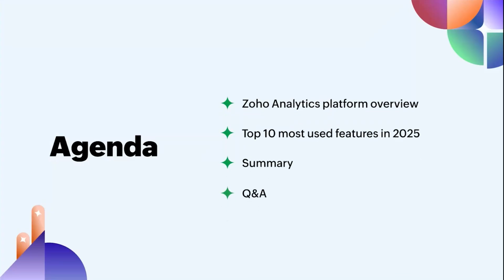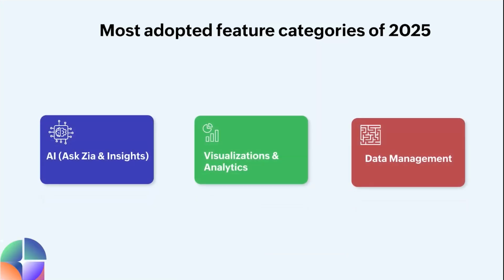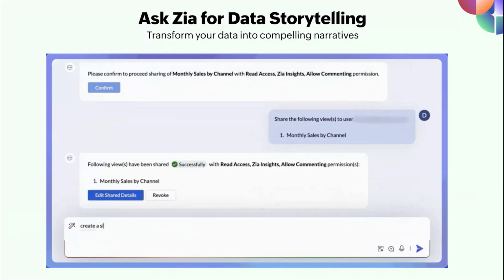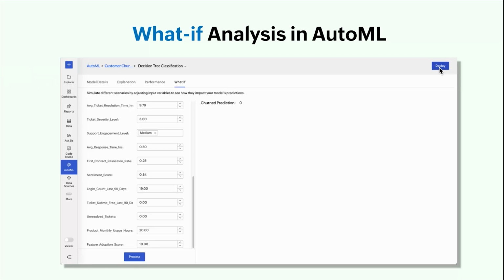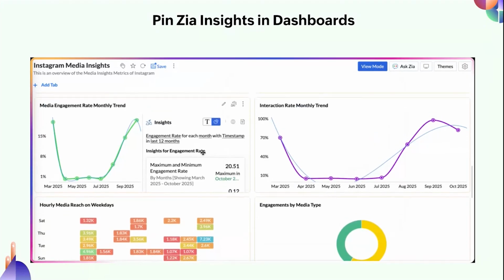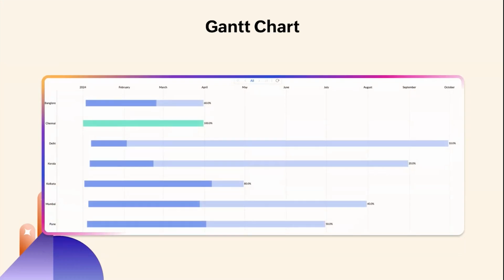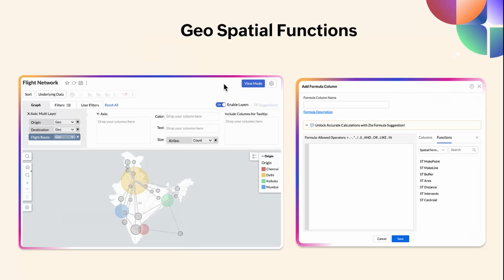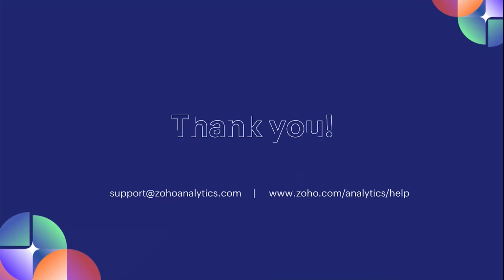Top 10 Most Used Zoho Analytics Features in 2025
*🚀 Master Your Data: The Top 10 Zoho Analytics Features Used in 2025!*

Welcome to our exclusive webinar recap where we dive deep into the power of **Zoho Analytics**. In this session, we break down the 10 most impactful features that businesses use to transform raw data into actionable insights.

Whether you’re a data analyst, a business owner, or a Zoho Analytics power user, these features will help you streamline your reporting and make smarter, data-driven decisions.

🎬 YouTube Chapters

00:00 Welcome to the Webinar – Introduction & What to Expect

00:32 Top 10 Zoho Analytics Features in 2025

03:18 Zoho Analytics Platform Overview (Cloud, On-Prem & Embedded BI)

07:51 Ask Zia AI Assistant – Evolution & Capabilities

09:10 LLM-Powered Decision Intelligence with Ask Zia

11:11 Build Dashboards & Presentations Instantly with AI

13:20 Embedded Ask Zia in CRM, Websites & Helpdesk

14:49 AI-Powered Data Pipelines & Data Preparation

16:04 Build Data Pipelines Using Natural Language

18:17 DSML & AutoML Updates – Introducing What-If Analysis

19:29 Customer Churn Use Case – Finepick Retail Example

21:53 Zia Diagnostic Insights for Time-Series Analysis

24:36 Pin Zia Insights Directly to Dashboards

25:57 MCP Server Explained – AI + Analytics Integration

27:09 Live AI Co-Pilot Demo with Real-Time Insights

29:32 New Visualization Features in 2025

30:00 Gantt Charts for Campaign & Project Tracking

31:23 Pivot Table Enhancements & Conditional Formatting

33:16 New Geospatial Functions (ST MakePoint, Buffer, Intersect)

36:31 New Business App Connectors in 2025

38:27 New Data Warehouse Integrations (Cassandra, Safana, ClickHouse)

39:44 Hourly & Real-Time Data Synchronization Updates

40:21 2025 Feature Recap – AI, Visualizations & Data Management

### 💡 Why Zoho Analytics?

Zoho Analytics is a powerful agentic AI-powered BI and data analytics software that allows you to create visually appealing data visualizations and insightful dashboards in minutes. In 2025, the platform evolved to include more AI-driven capabilities and seamless integrations than ever before.